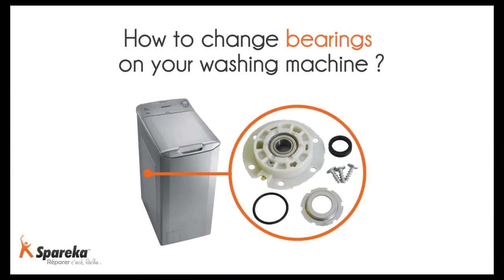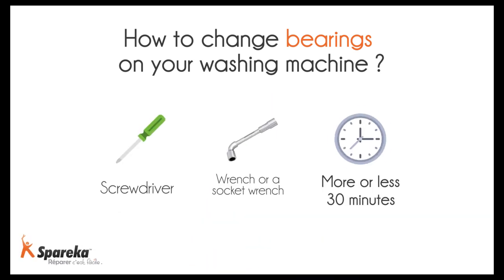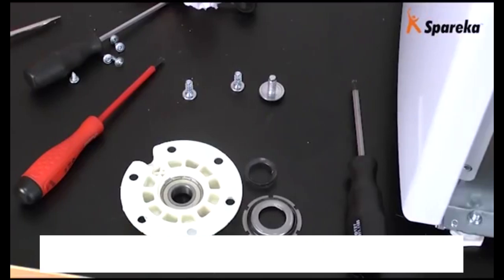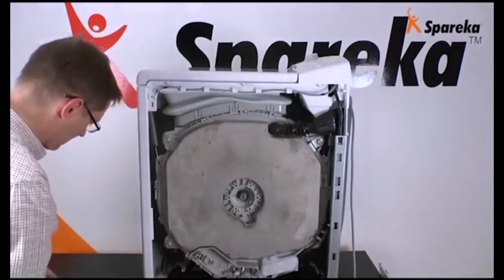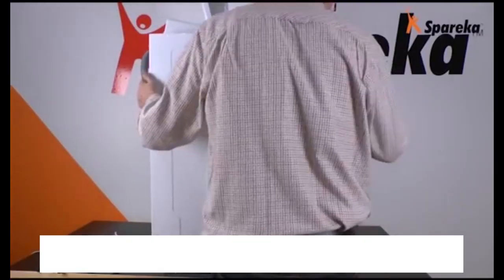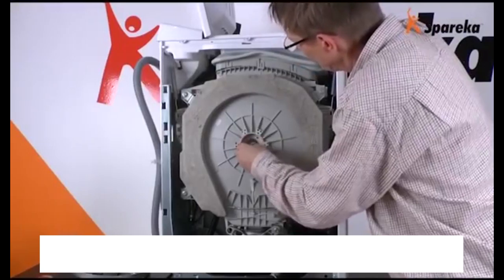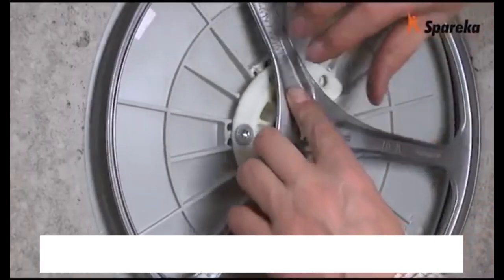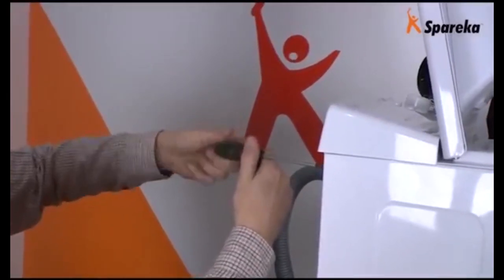How to change bearings on your washing machine ?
Your washing machine is making noises while spinning? Your cylinder is a bit too movable while you spin it manually? Your washing machine is not completely draining out all the water and your clothing is still a little dirty? Spareka shows you how to replace the ball bearing of your washing machine.

With Spareka, repairing is as easy as it never was!